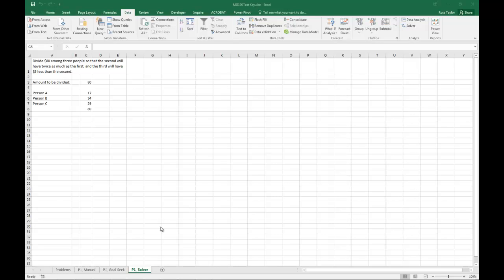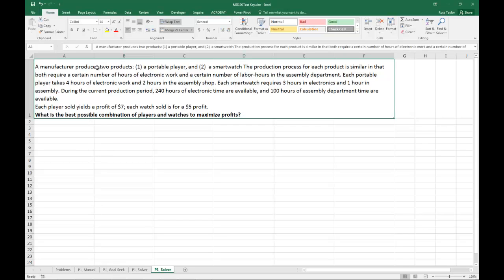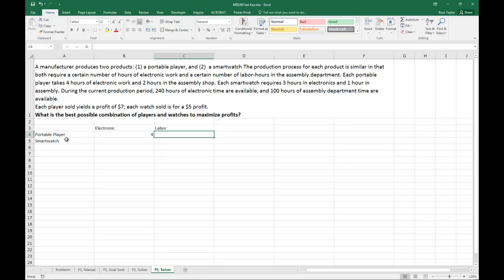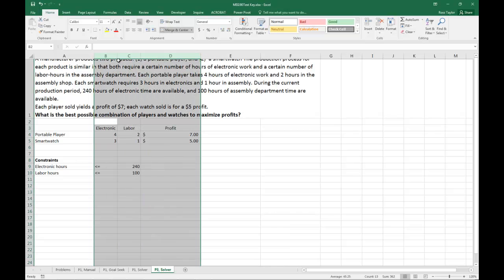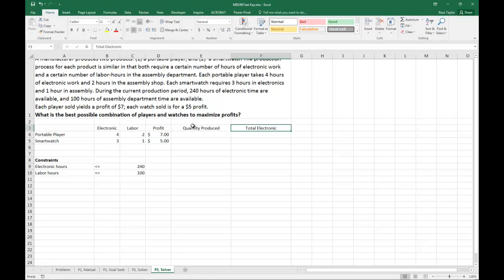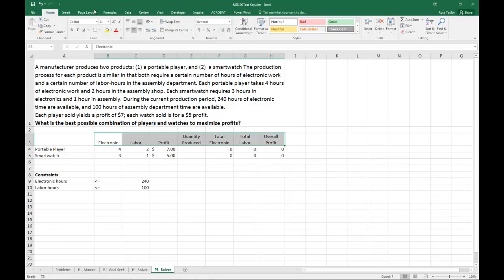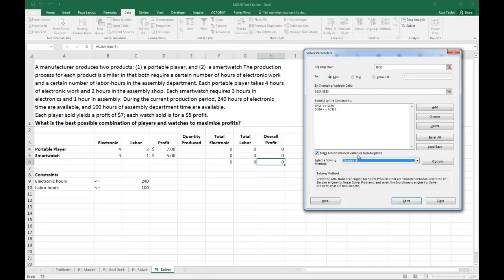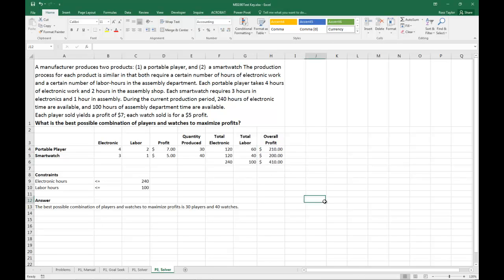Maximize Profits with Solver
A manufacturer produces two products: (1) a portable player, and (2)  a smartwatch The production process for each product is similar in that both require a certain number of hours of electronic work and a certain number of labor-hours in the assembly department. Each portable player takes 4 hours of electronic work and 2 hours in the assembly shop. Each smartwatch requires 3 hours in electronics and 1 hour in assembly. During the current production period, 240 hours of electronic time are available, and 100 hours of assembly department time are available.
Each player sold yields a profit of $7; each watch sold is for a $5 profit.
What is the best possible combination of players and watches to maximize profits?"